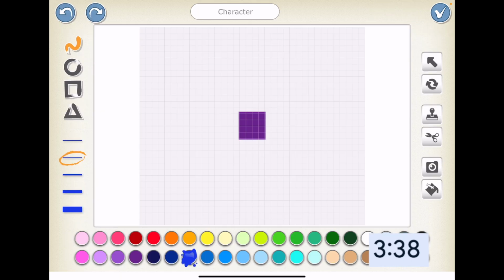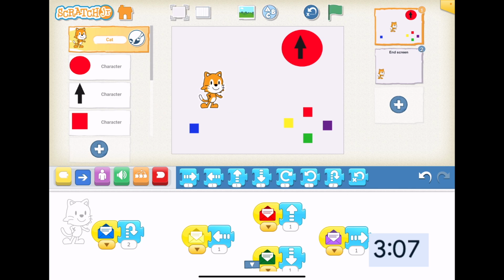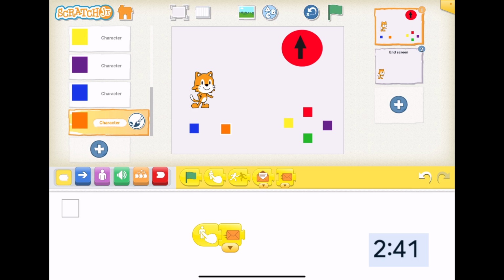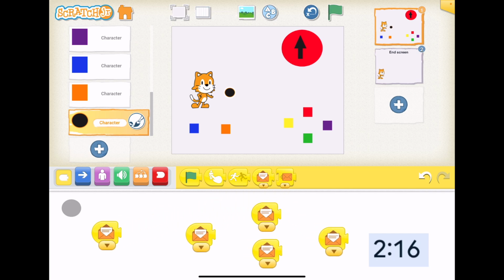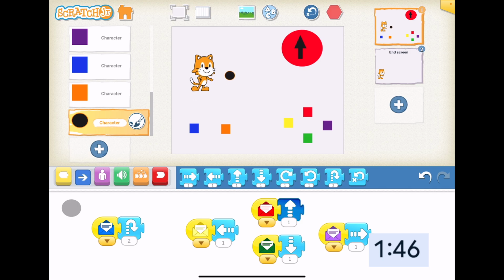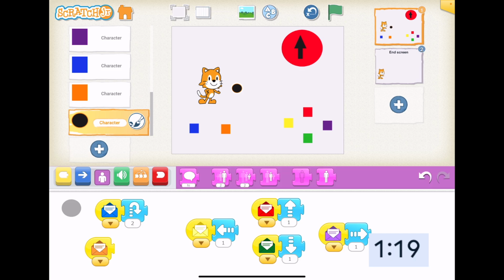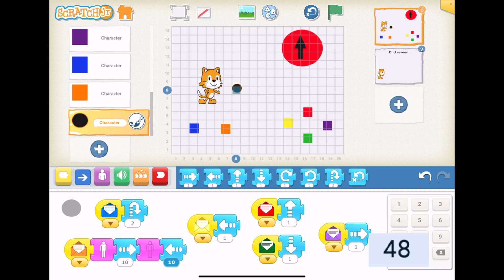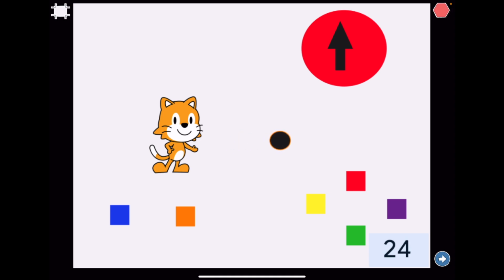ScratchJr Quick tip: How to create & code an advanced joypad (jumping & shooting) in under 4 minutes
In this quick tip video, I show you in under 4 minutes how to create and code an advanced joypad in ScratchJr so you can make a character jump and shoot objects. This joypad can also move a character up, down, left and right.

This quick tip is designed to be used as a reference video for you to refer to when you are creating and coding  your own computer games and projects in ScratchJr.